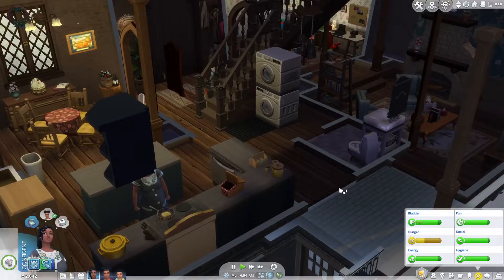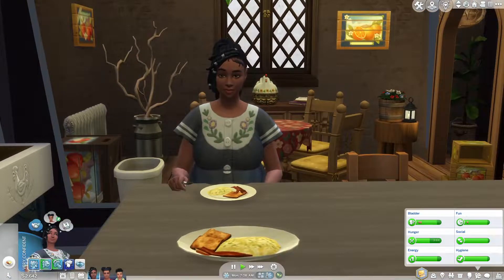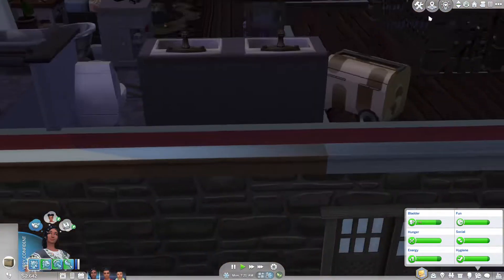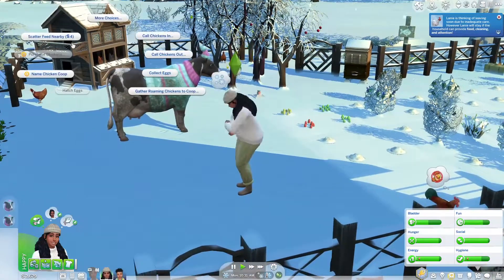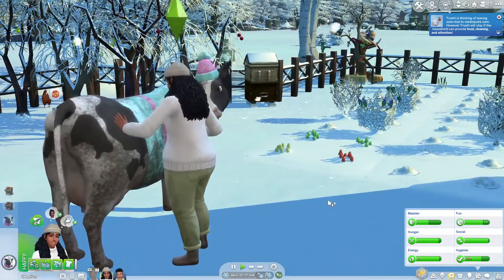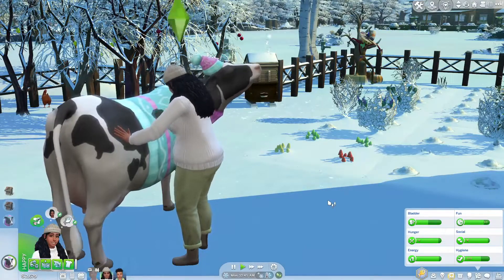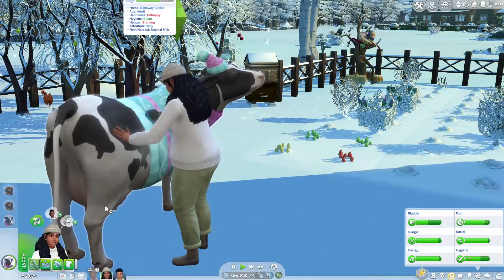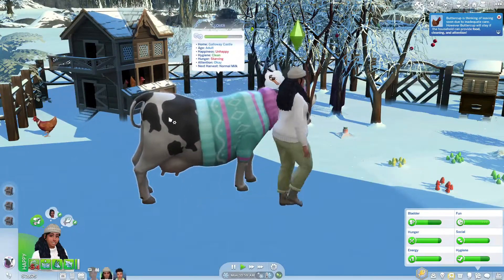Channel Update November 2021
Why I have been gone?

FOLLOW THE CHANNEL INSTAGRAM BELOW!!!